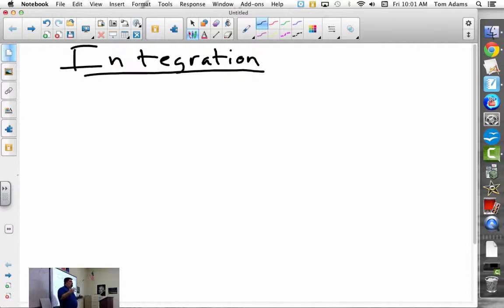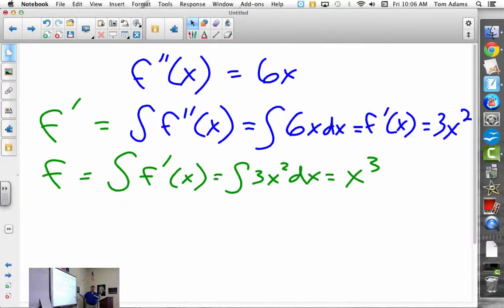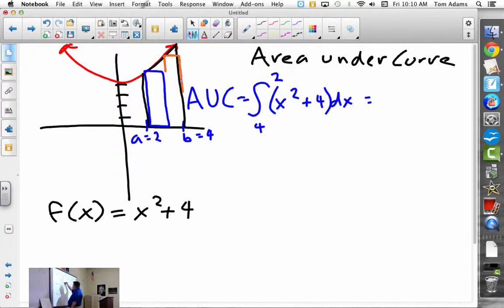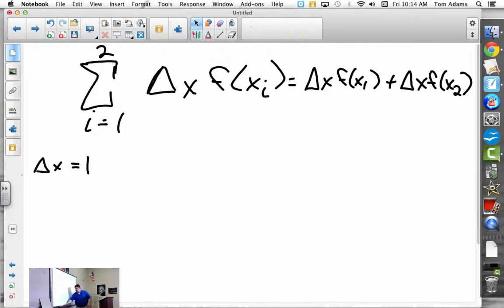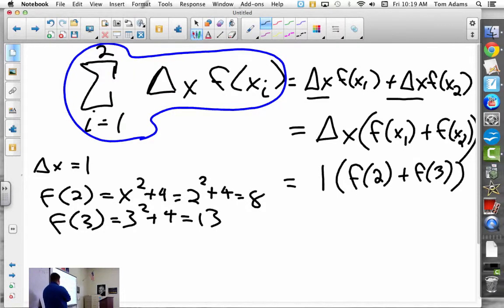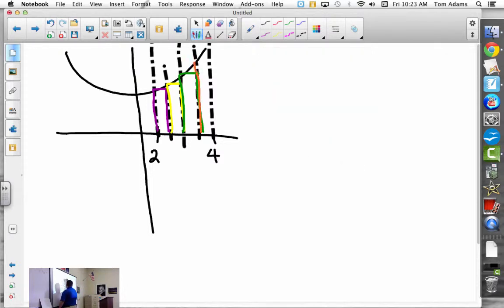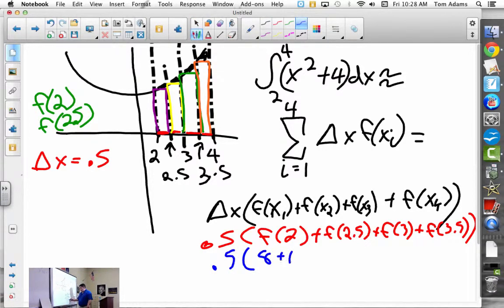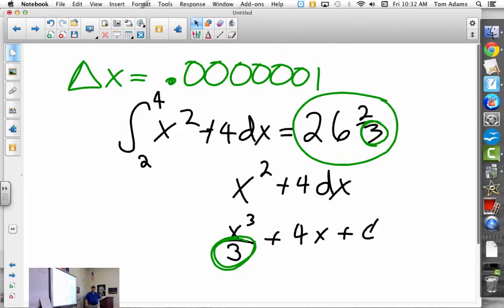AP Calculus 5.1 Rectangular Approximation Method Example 1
Mr. Adams teaches AP Calculus - 5.1- Estimating with Finite Sums. In this video Tom Adams will explain: Distance Traveled, Rectangular Approximation Method, Volume of a Sphere, Cardiac Output, and why learning about estimating with finite sums sets the foundation for understanding integral calculus.